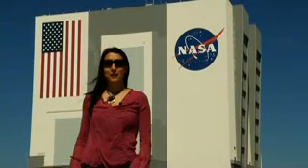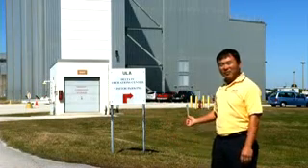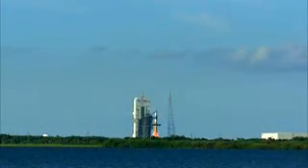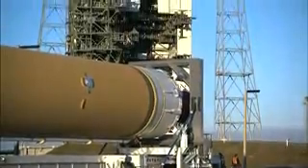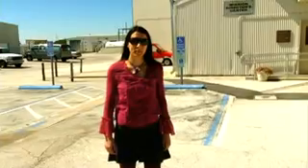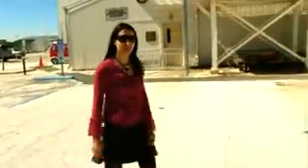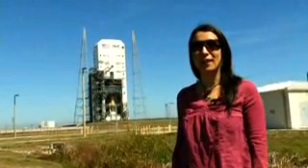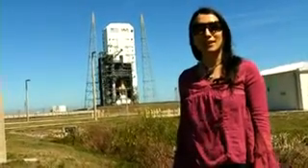NASA, NOAA GOES-P PreLAUNCH: 03.03.2010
A great brief update on the readiness and mission of the Delta IV launcher and it's payload, the GOES-P weather satellite on March 4, 2010, from Cape Canaveral.